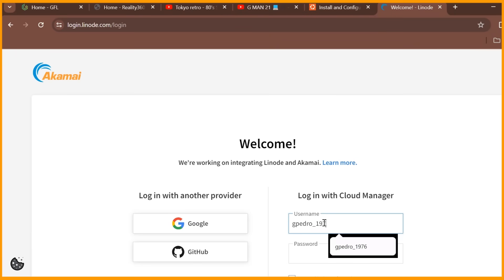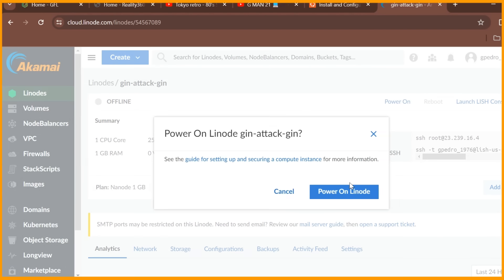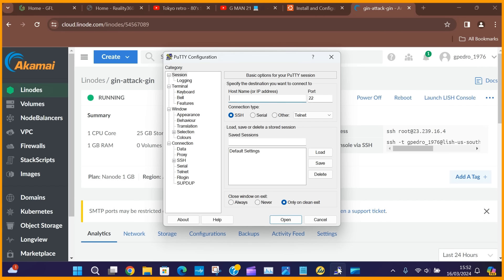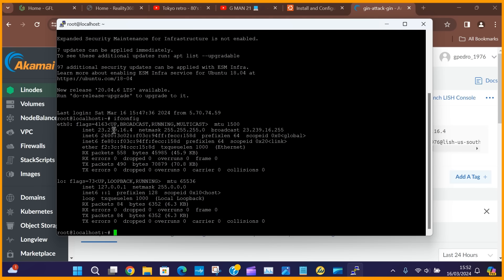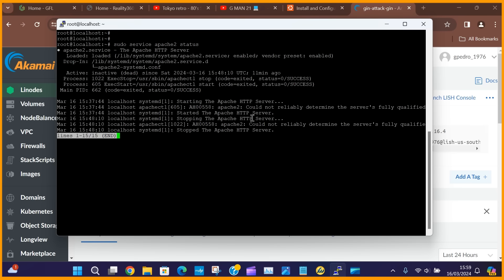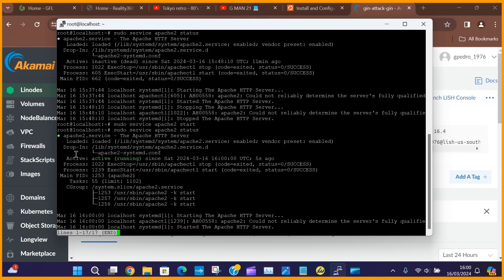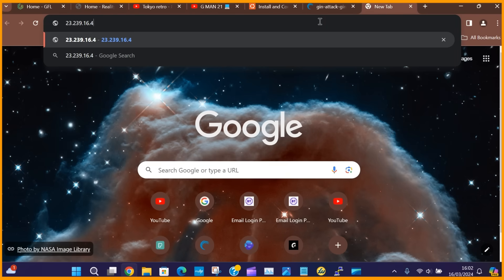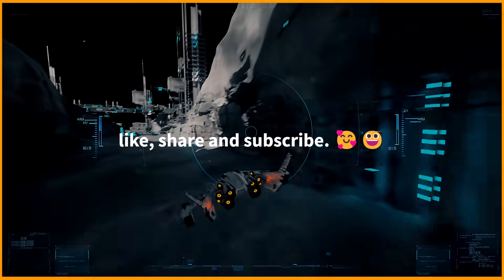How to Install APACHE Server | On LINUX with Linode.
This video is to help set up the Apache Web server service on an website called Linode.

Apache is a web server software that is responsible for accepting HTTP requests from visitors and sending them back the requested information in the form of web pages. Or in simpler terms, it allows visitors to view content on your website.

We can also use this platform for Ethical Hacking, where we can simulate a NETCAT connection to users laptop on a local LAN, for example.

Thanks again so much for watching videos on my channel. I am enjoying the video making process and hoping you learn while I learn. The process of learning should never really stop for our whole lives. 🥰